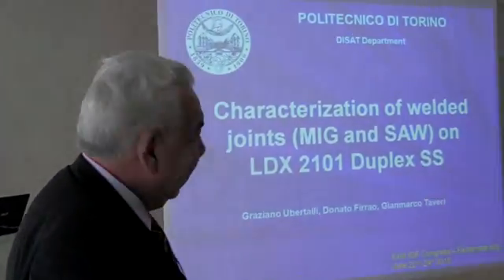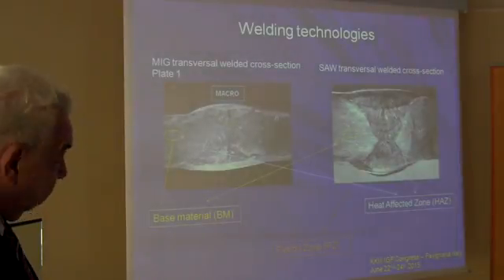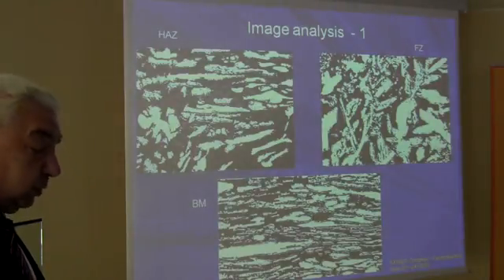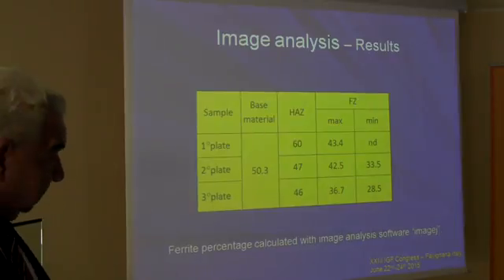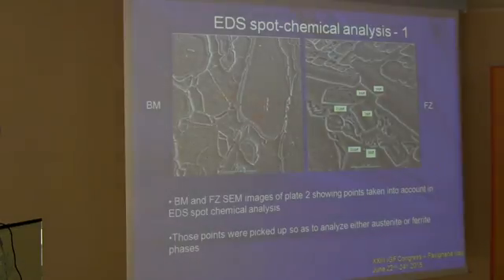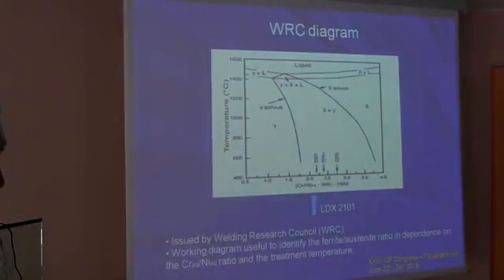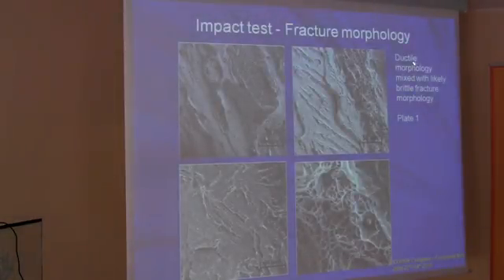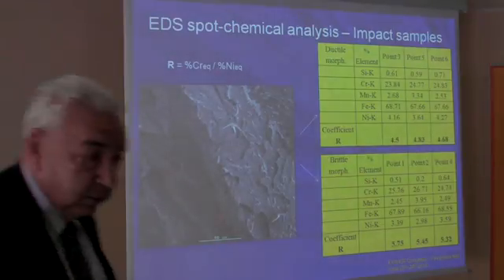Characterization of welded joints MIG and SAW on LDX 2101 Duplex SS